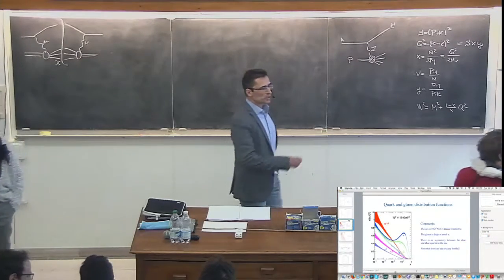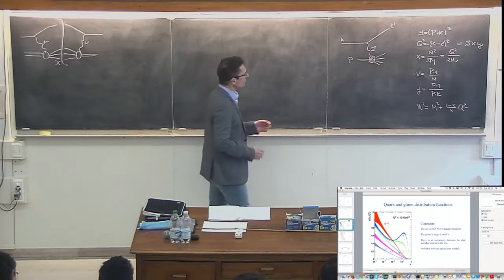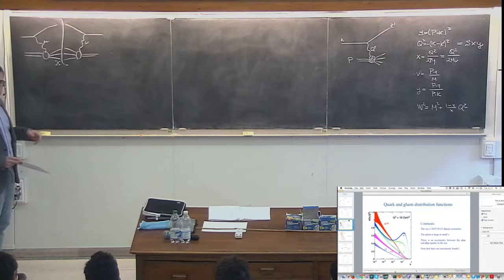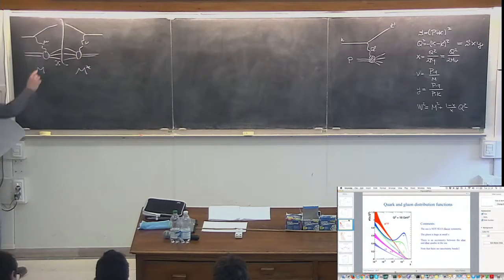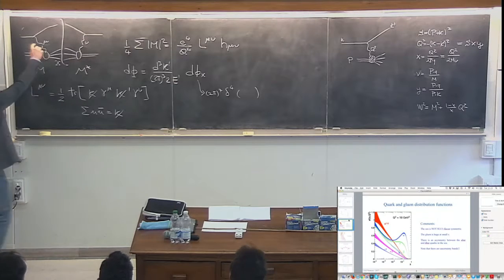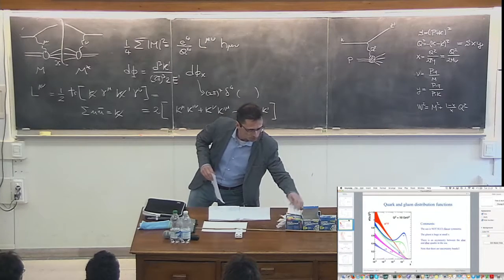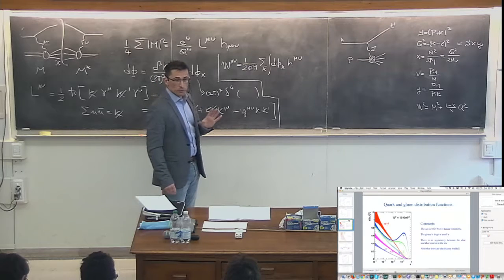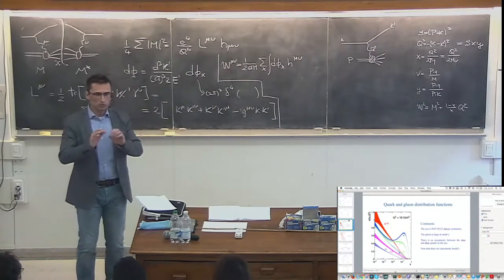QCD and Collider Physics - F. Maltoni - lecture 2/5